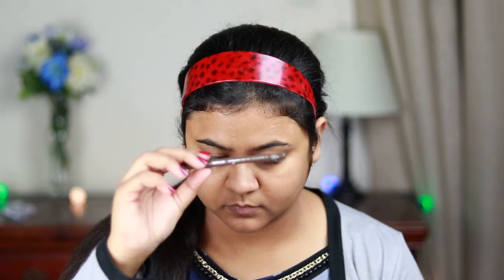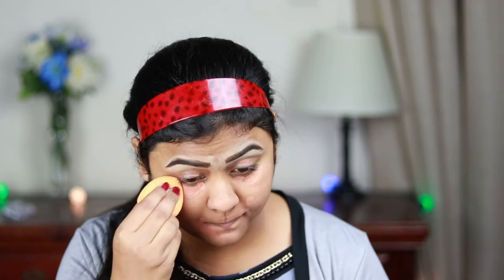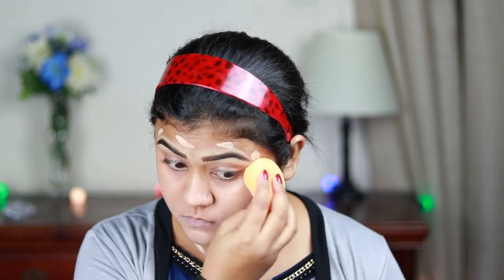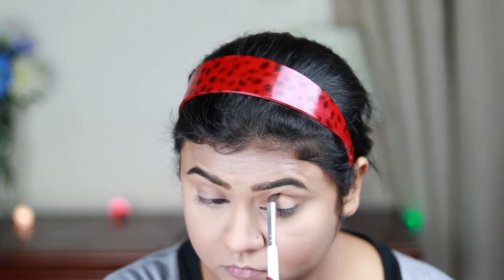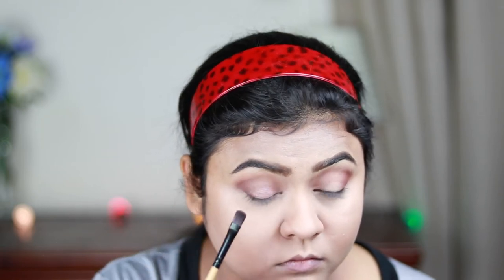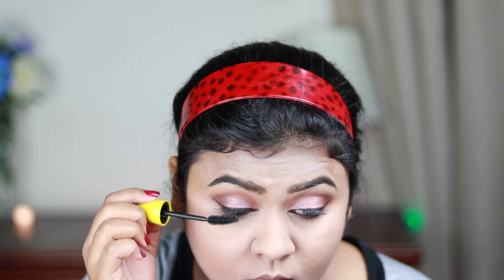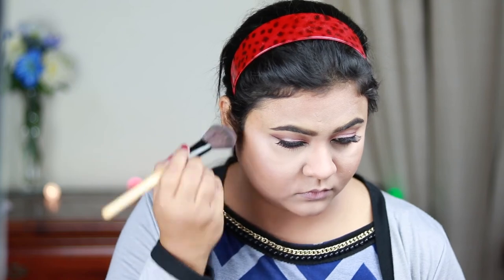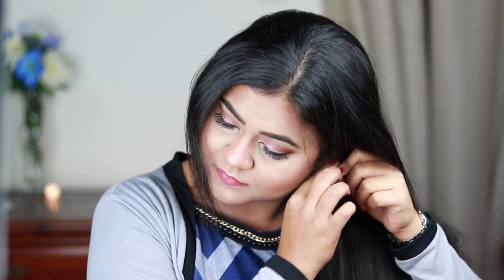Soft Rose Gold Makeup Look | Valentine's Day Makeup Look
Hi guyz, today I'm sharing with you this beautiful Rose Gold makeup look which is perfect for any occasion. Valentine's Day is around the corner. This can be your look on that special day. Enjoy!

Product Details:

Face:
Nyx Photo Loving Primer in Clear
L.A Girl Pro Conceal Hd Concealer (Yellow+Orange)
Maybelline Dream Satin Liquid Foundation (Pure Beige)
Maybelline Fit Me Concealer (20 Sand Sable)
Rimmel London Pressed Powder (020 Nude Beige)
Wet n Wild Megaglo Contour Palette (Caramel Toffee)
Essence Blush (Blushing)
Milani Baked Bronzer (Glow)
Elf Highlighter (Starlight Glow)
Nyx Dewey Finish Setting Spray

Brows:
Essence Eyebrow Pencil (Chocolate Brown)

Eyes:
Makeup Revolution Reloaded Velvet Rose Palette
Essence Waterproof Eyeliner Pen
Maybelline Colossal Mascara
Jordana Easyliner (Black)
PAC Eyelashes (55)

Lips:
Maybelline Color Sensational Matte Lipstick (Touch of Spice)